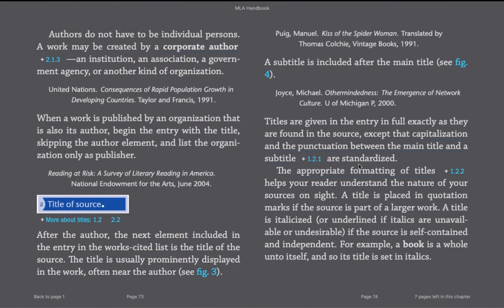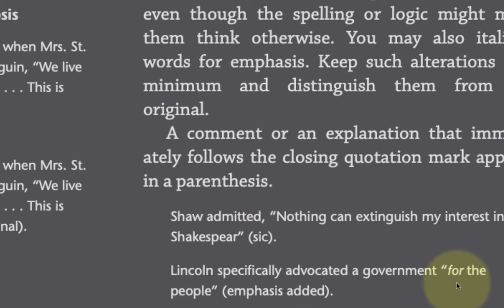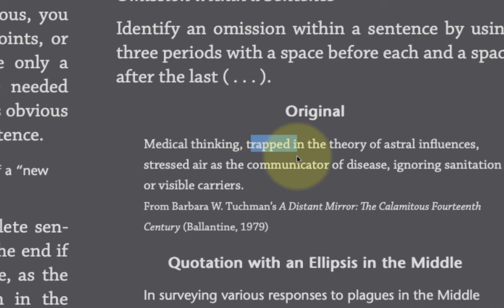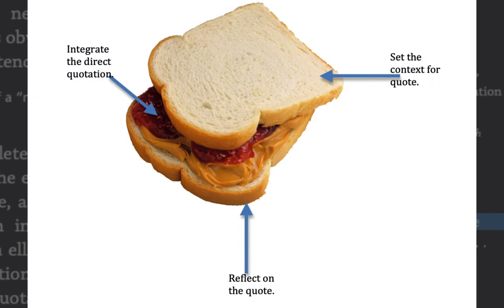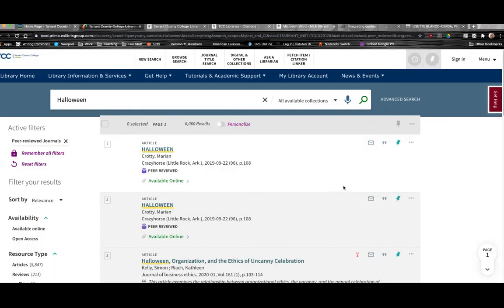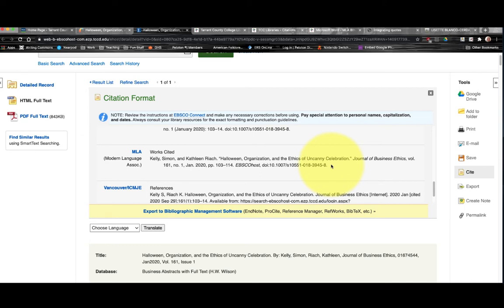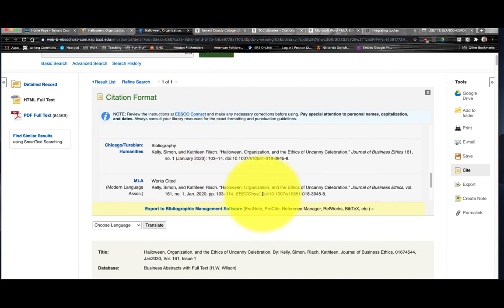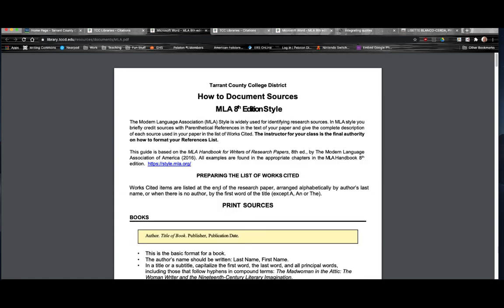Brief Intro to MLA 8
This video covers why and how to integrate quotes, use ellipses and sic, and when to use a DOI and URL.